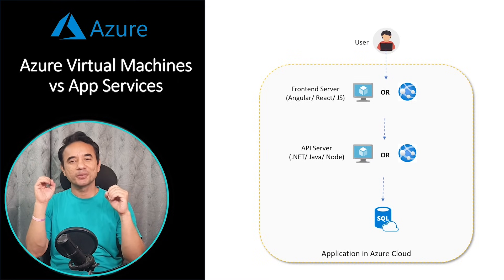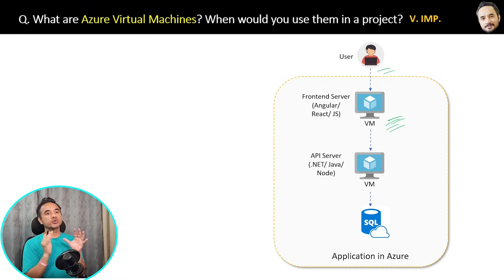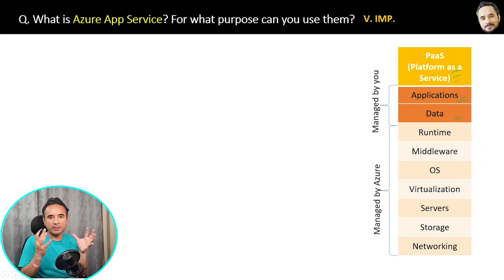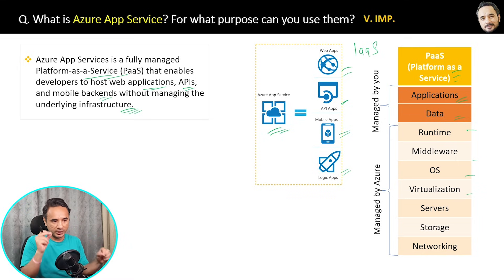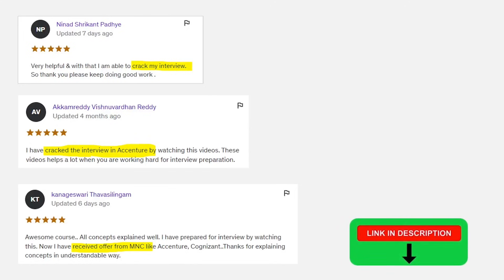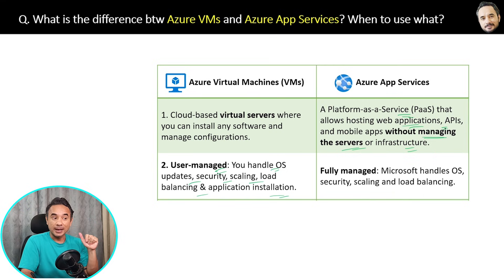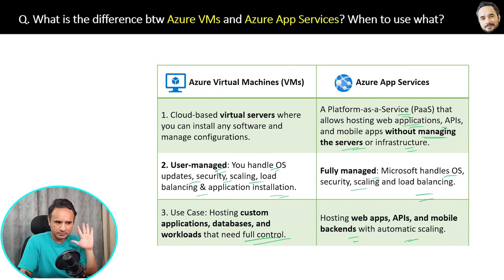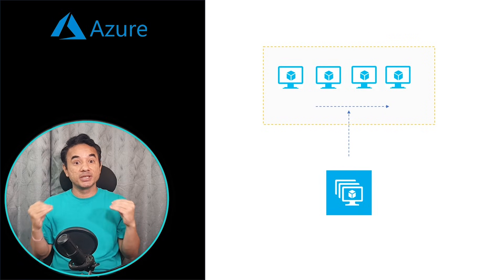Azure Virtual Machines vs App Services – When to Use What?